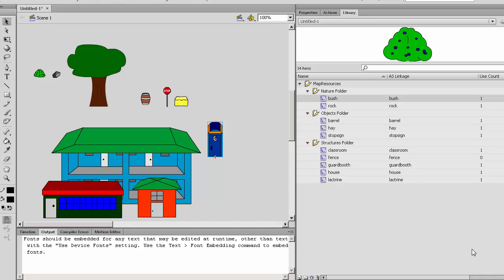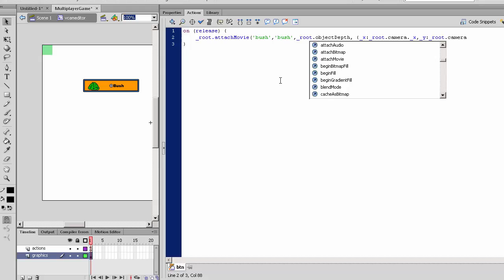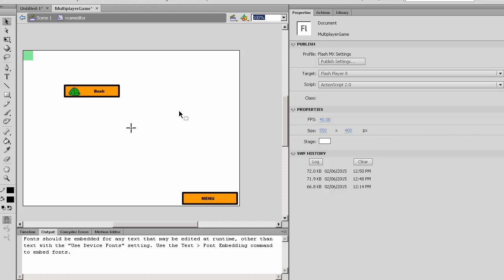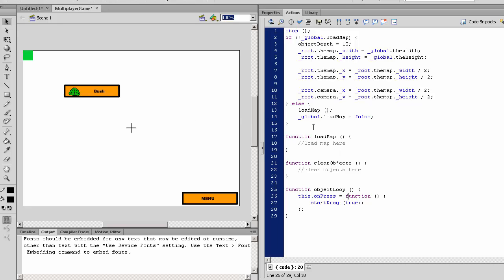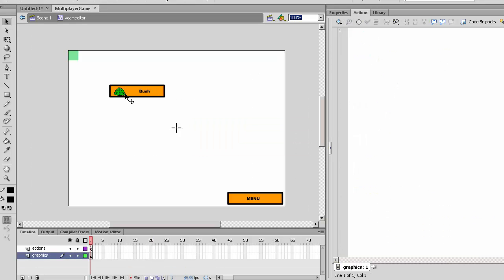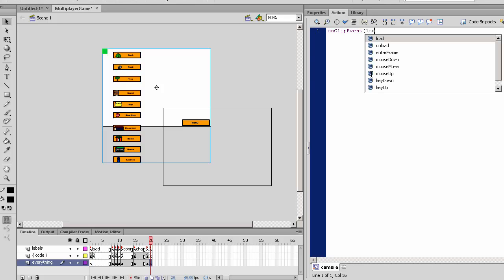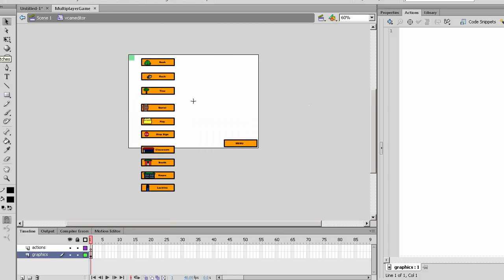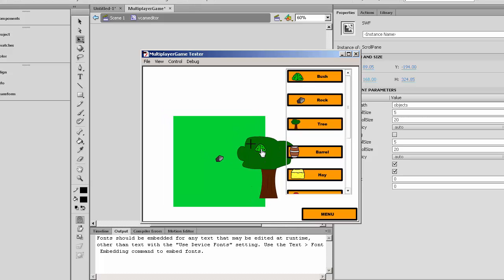Multiplayer Flash AS2 Tutorial 16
We can now add objects to our level editor, and move them around. Next, we work on deleting items, and clearing the map.